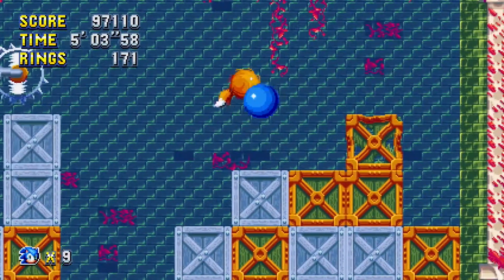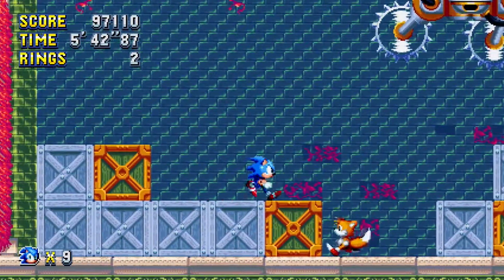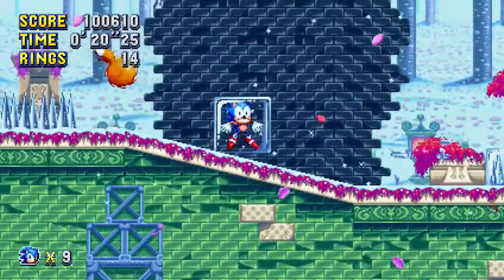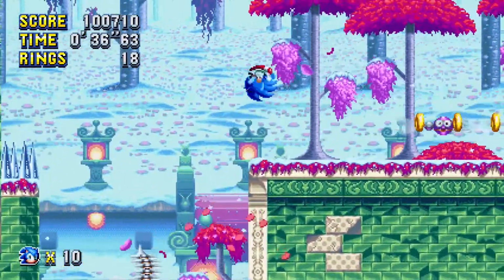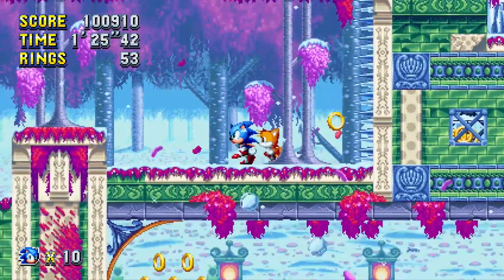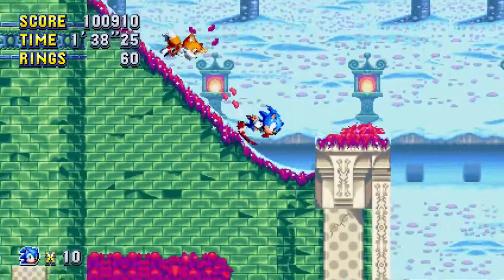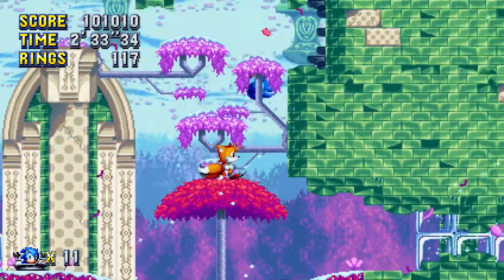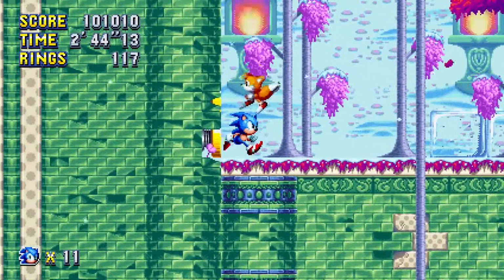Mellow Gaming Plays: Sonic Mania - Part 6 - Shinobi Sounds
Oh man! This episode was a nightmare to get made. Basically, don't download Adobe Premiere Pro CC 2018 any time soon. Anyway, here's a longer than normal episode to finish off the first recording session we did. Session 2 starts next week!

Mellow Gaming has a Steam Curator page which you can follow

Join the Mellow Gaming: As seen on Youtube!

Also, listen to music by the dude what did make the Mellow Gaming groove at... You can buy his music there and help him buy booze!